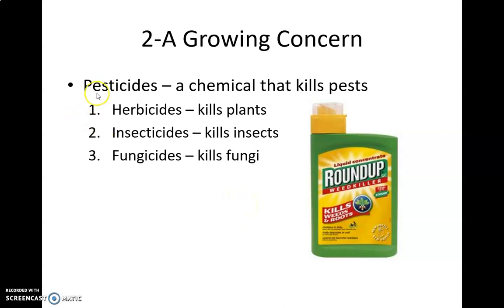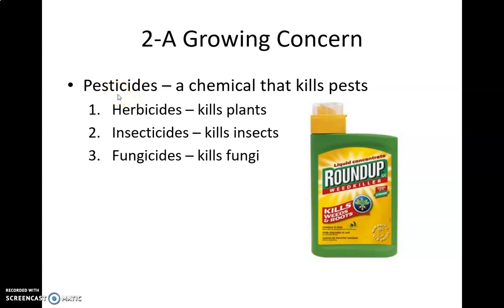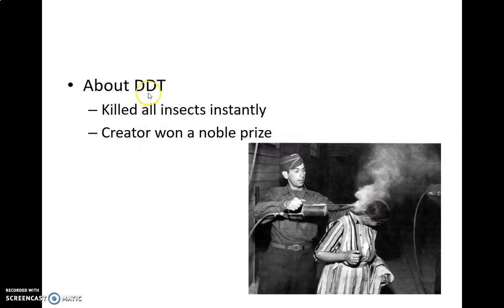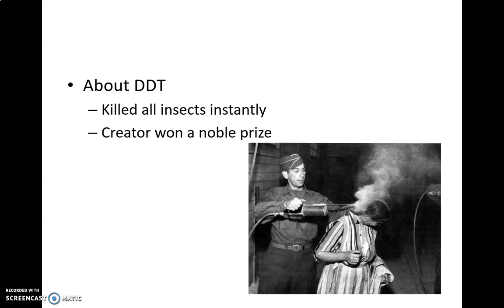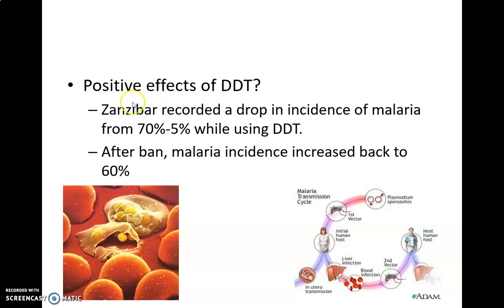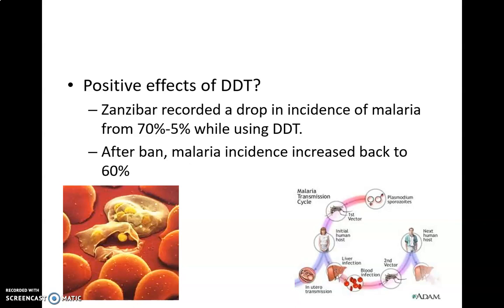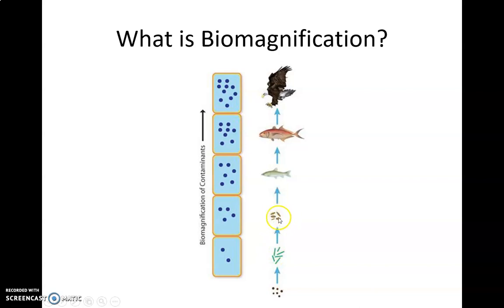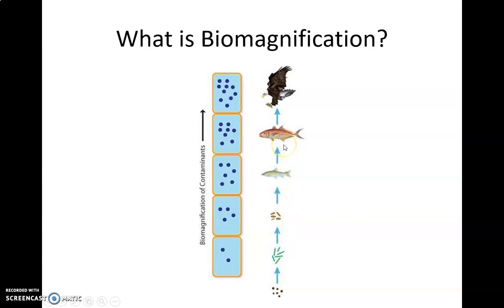Pesticides & Biomagnification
A brief description of pesticides and how they relate to the concept of biomagnification.  The case study of DDT is briefly described.